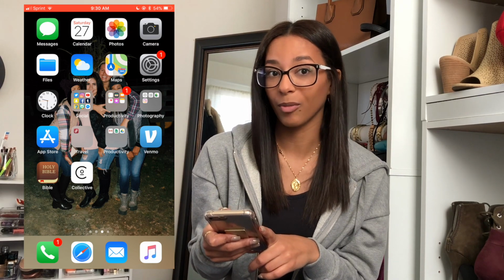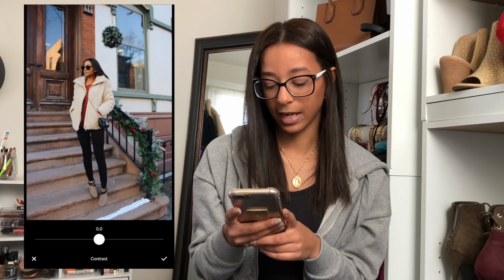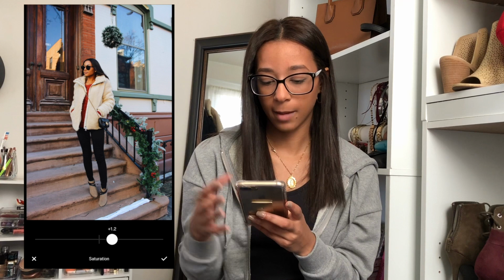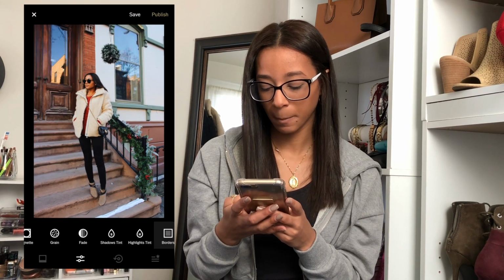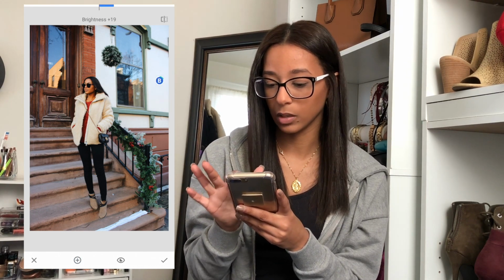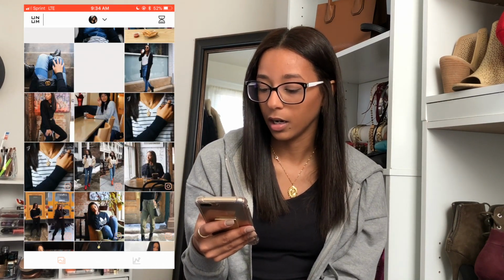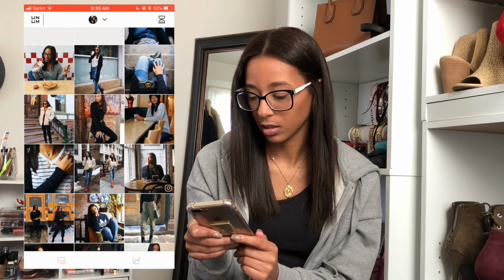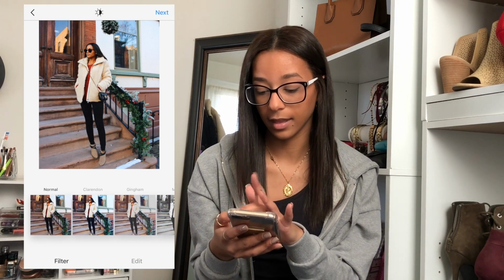How I Edit My Instagram Photos | Shy Franklin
How I Edit My Instagram Photo's

Hope you enjoy this video...leave video requests below!!